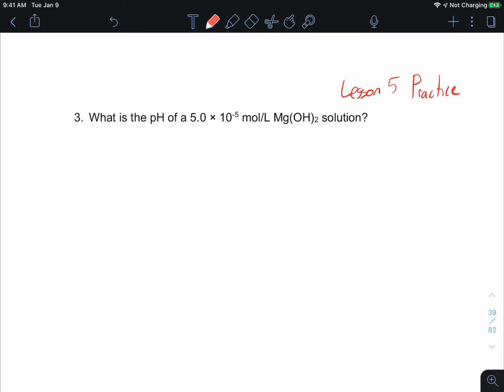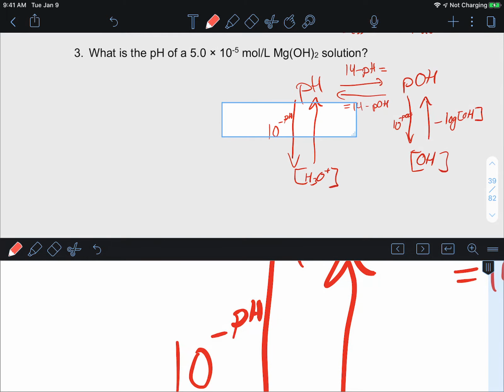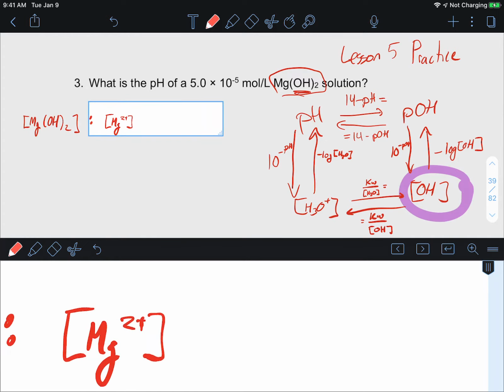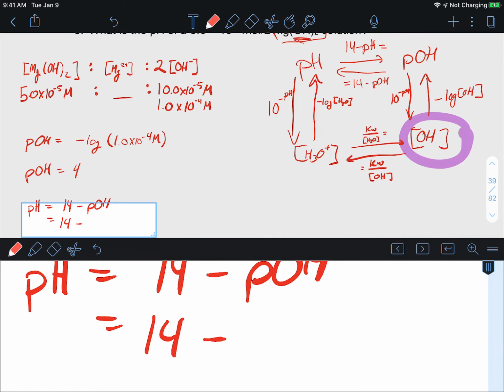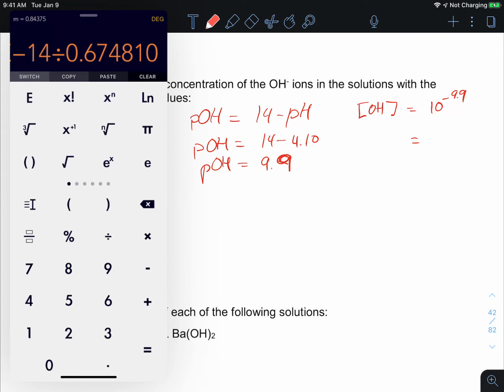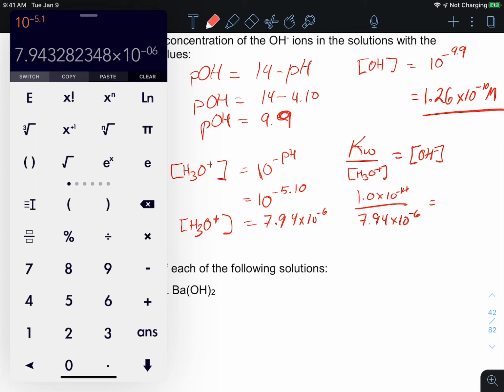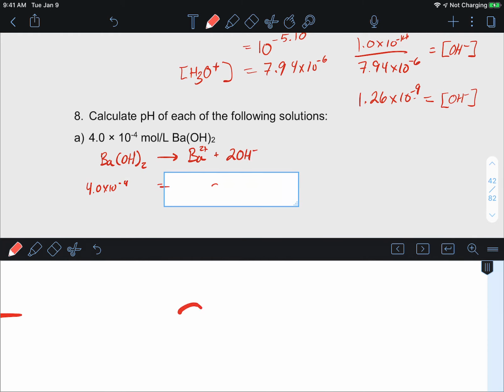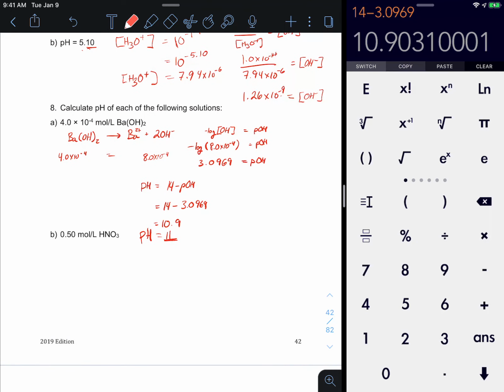Chem 40S - Unit 5 - Lesson 5 - practice questions